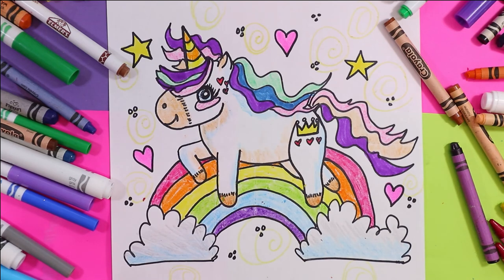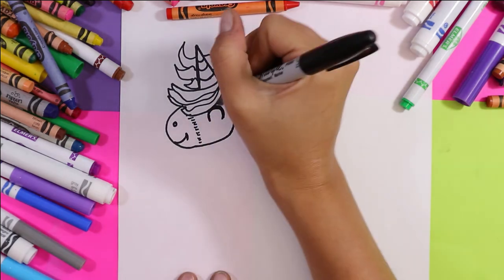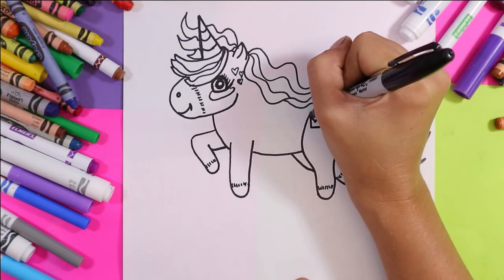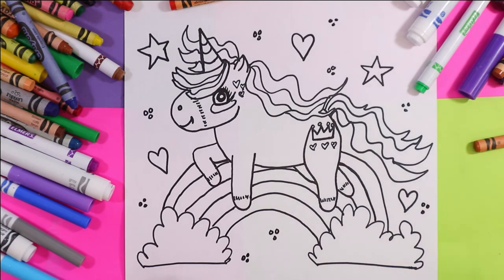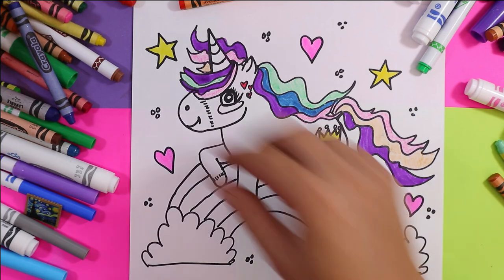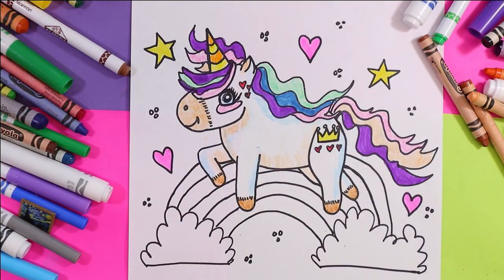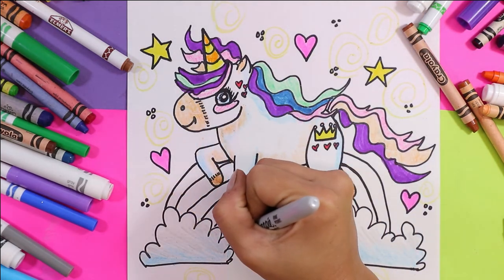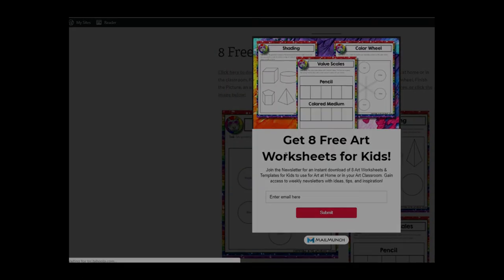Step-by-Step Guide: Drawing a Cute Unicorn for Kids!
Let's draw a magical, cute Unicorn with this art tutorial that makes learning art easy to do. Use whatever mediums or materials that you have and follow along with this tutorial! This is a quick and easy, hands-on drawing and art tutorial that you can do at home or in the classroom. Perfect inspiration for teachers!

ART TEACHERS: Join my Monthly Art Library Membership! ARTASTIC COLLECTIVE

Ms Artastic